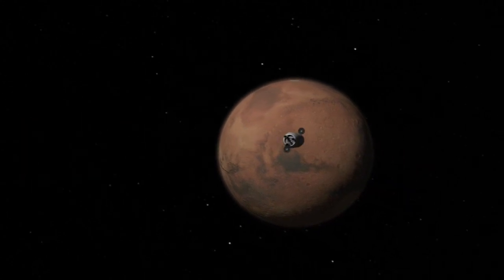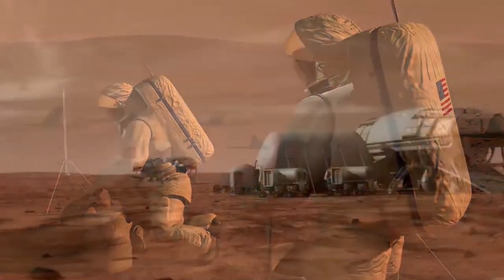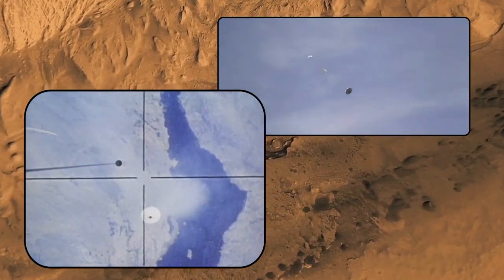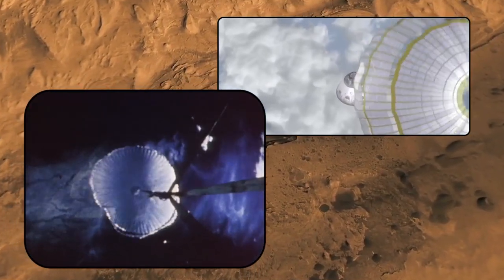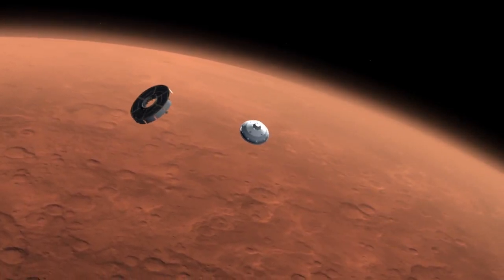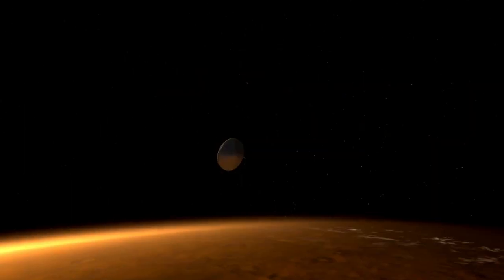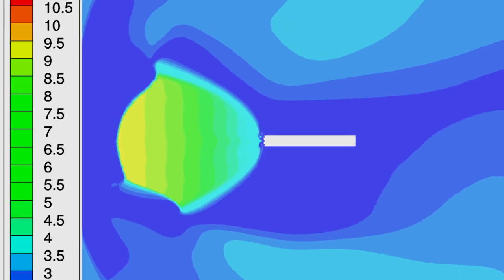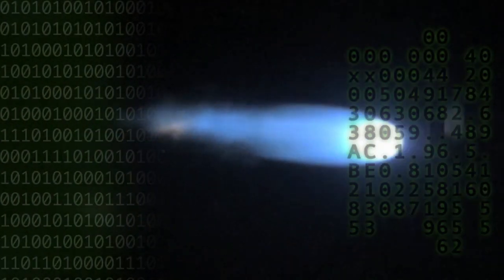Space Technology Mission Diretcorate - Entry Descent Landing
I edited, produced, and created the graphics for this video while working at NASA Langley Research Center.